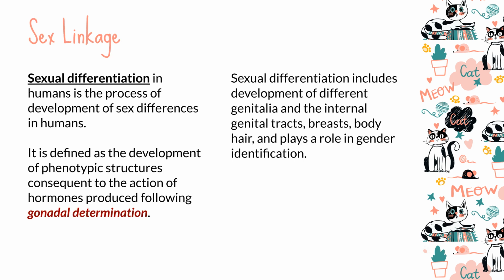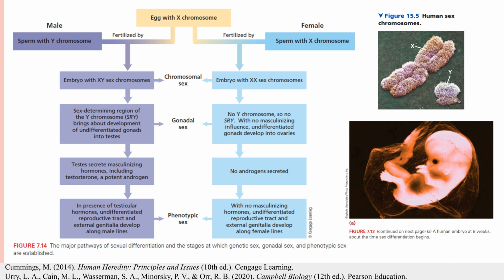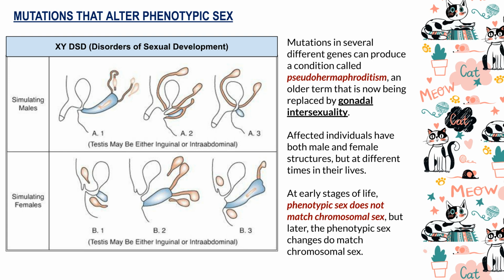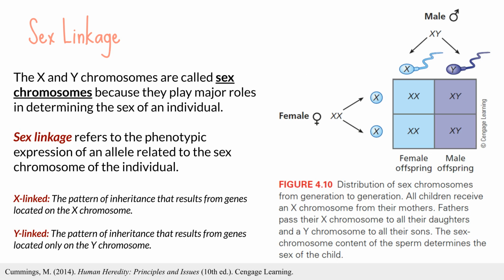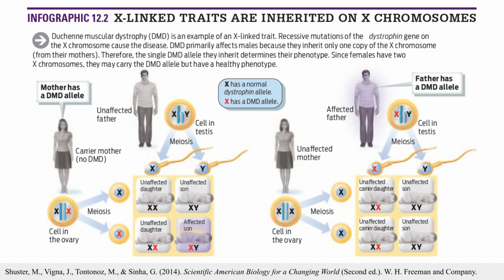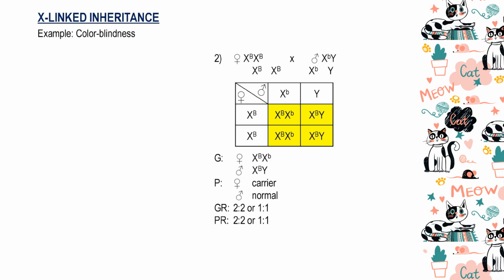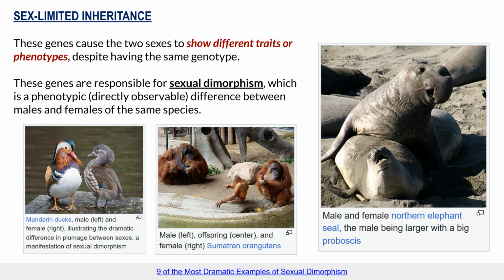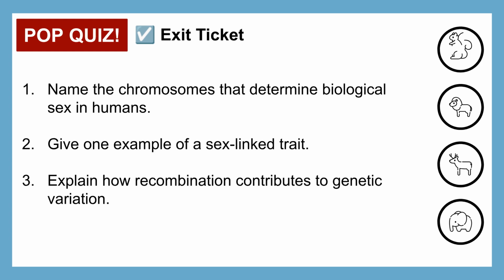GENBIO 12 Sex Linkage